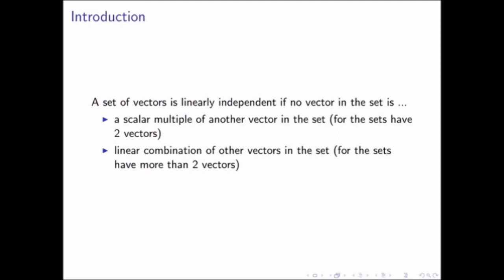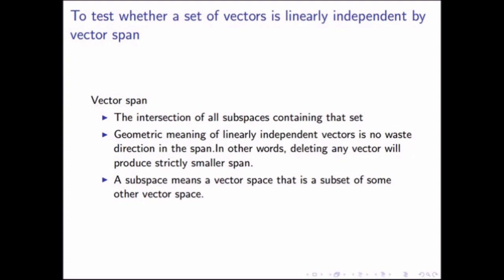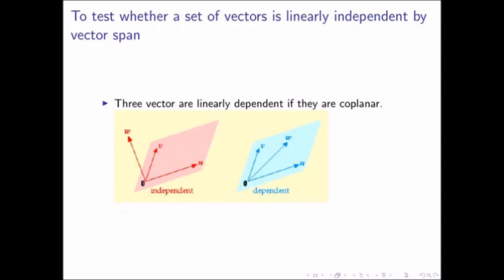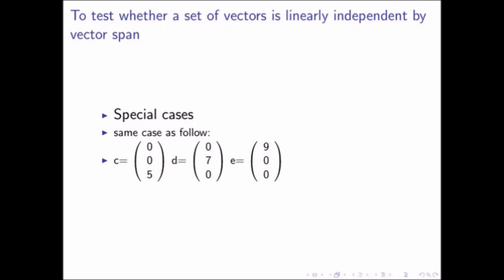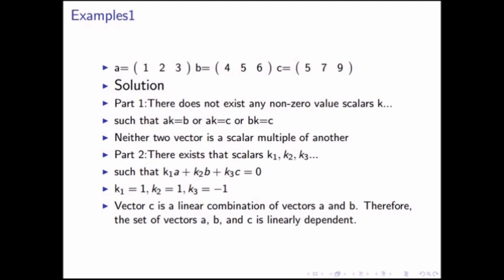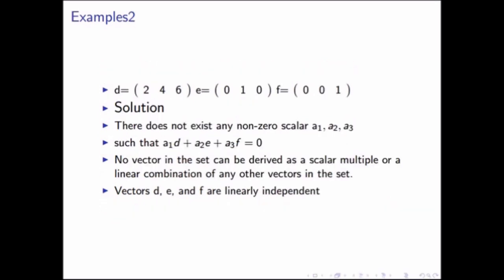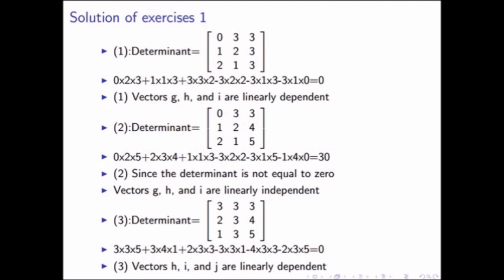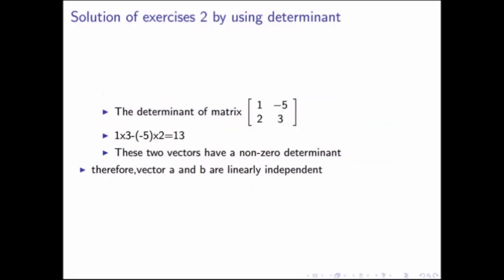Linear independence of vectors | A fundamental concept in linear algebra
1Do you want to master one of the fundamental concepts in linear algebra? Do you want to learn how to test whether a set of vectors is linearly independent or dependent? Do you want to see some examples and exercises to practice your skills? If yes, then this video is for you!

The presenter of this video is CHUNG NGA YING, a graduate student from our department, who has done a great job in explaining and illustrating this topic with examples and exercises.

In this video, you will learn:

1. What is linear independence of vectors and how to define it
2. How to use vector span and determinant to test whether a set of vectors is linearly independent or dependent
3. How to plot vectors on a graph and understand the geometric meaning of linear independence
4. How to solve some problems involving linear independence of vectors

This video is suitable for high school and university students who want to learn or review linear algebra. It is also helpful for anyone who wants to refresh their knowledge of vector operations and properties.

We hope you will enjoy and benefit from this video.